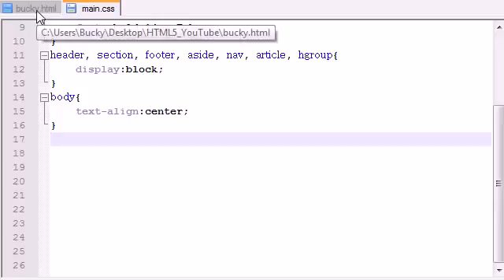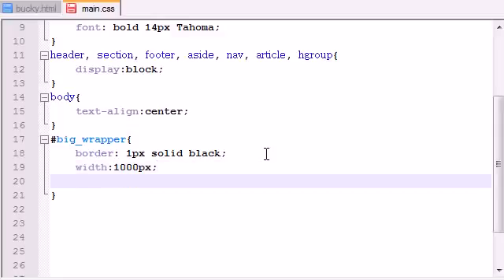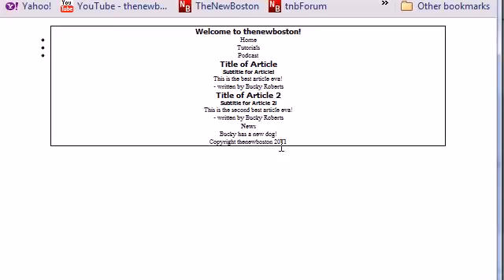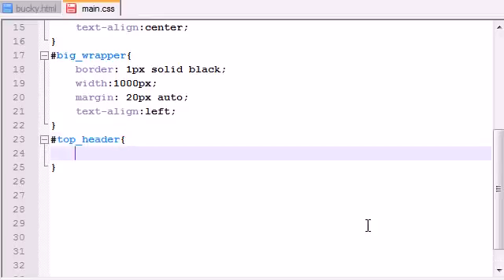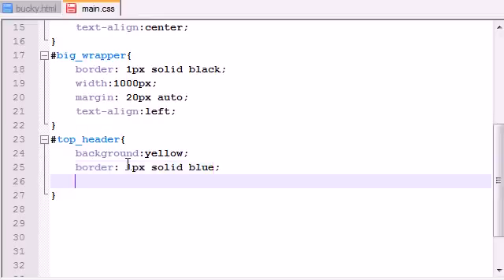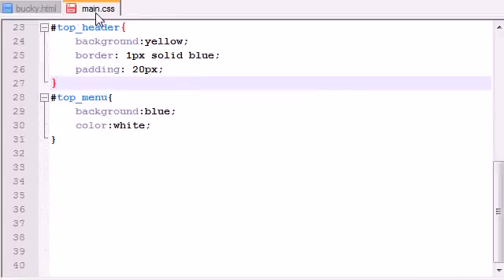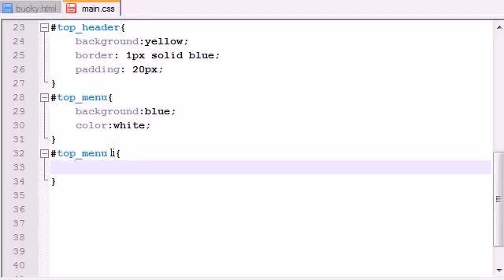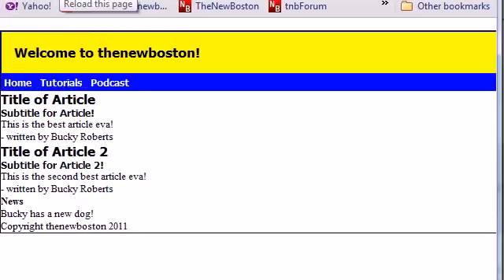11 Styling the Navigation Menu